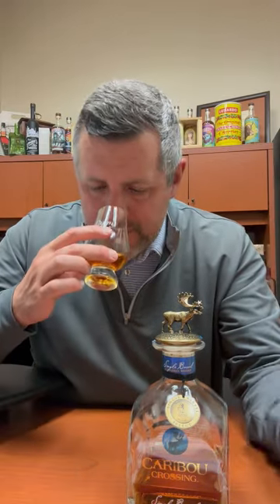Caribou Crossing "BRL" Single Barrel 2023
As mysterious as a snow-bound yeti and as dazzling as the northern lights, comes Sazerac's single barrel Canadian Whiskey...Caribou Crossing, a playful twist on "Buffalo Trace" with the silly sculpted animal on top to match. What's the real story though? This is an 80 proof Canadian whisky single barrel with no age statement (other than for legal purposes 3 yr. requirement) with no known origin distillery. It's truly one of the LEAST transparent and most popular products on the market. Why? Because Sazerac fanatics love the Buffalo Trace connection, but when they actually TASTE a Canadian whiskey for the first time, they kind of love it. And what's not to love? Canadian whisky is good. Really good. It's usually lighter than bourbon, smoother than bourbon, and generally lower proof, which makes the complexity more subtle, and oftentimes more pleasurable. This particular single barrel 167 presents fresh cut oak, vanilla bean ice cream, and butterscotch on the nose. On the palate a creamy vanilla and citrus pairing, crème brulee, then a touch of spice. It's a refined sipper, with a unique profile, and an exceptionally smooth finish.